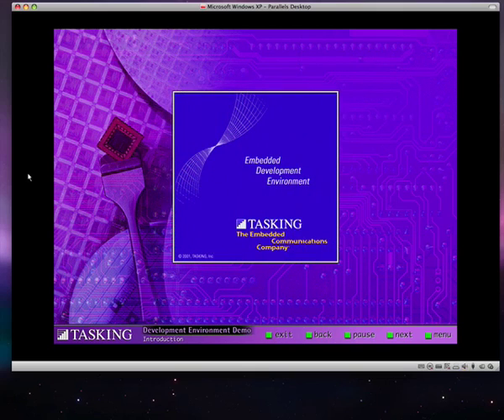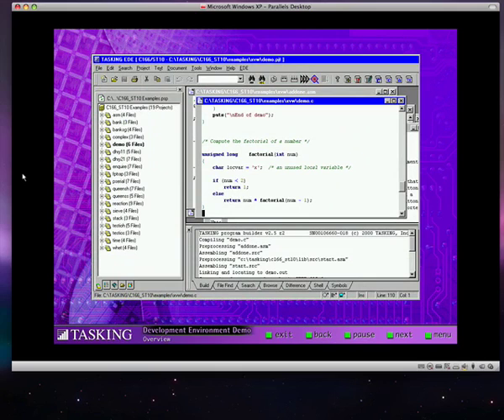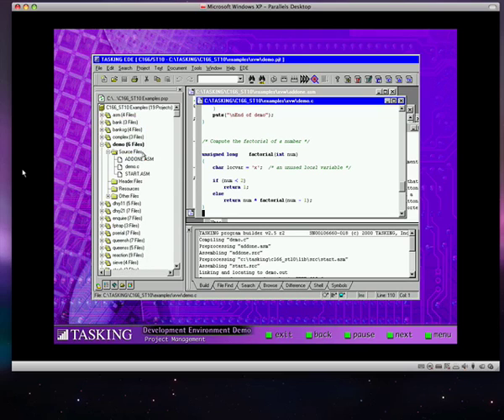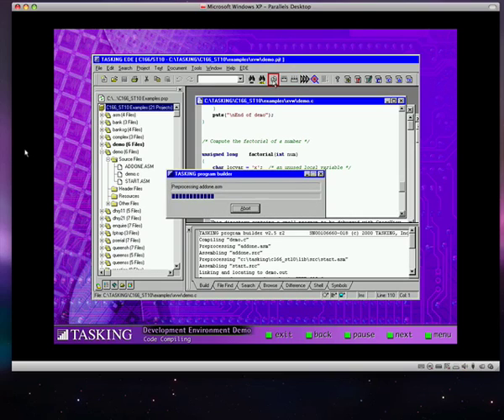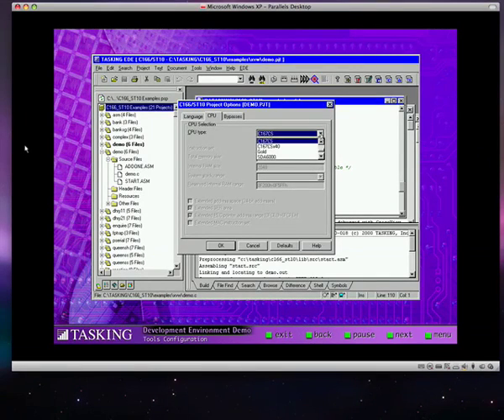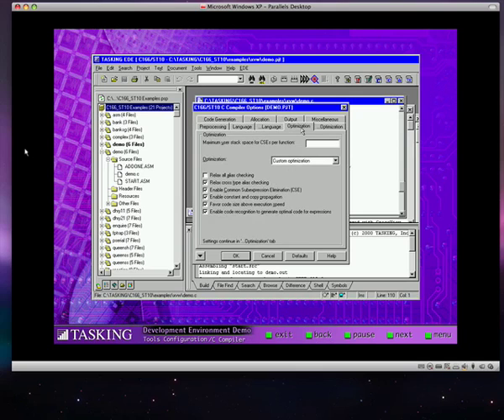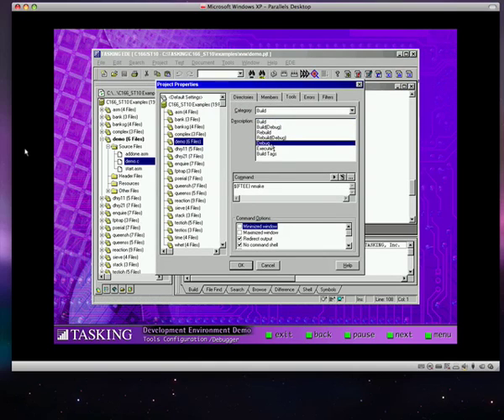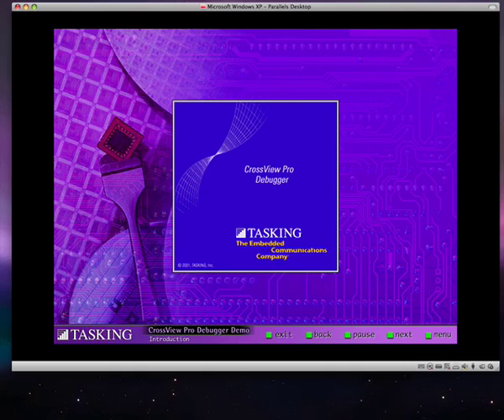TASKING IDE demonstration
Demonstration of TASKING's Integrated Development Environment from Altium

Movie dated 2001.